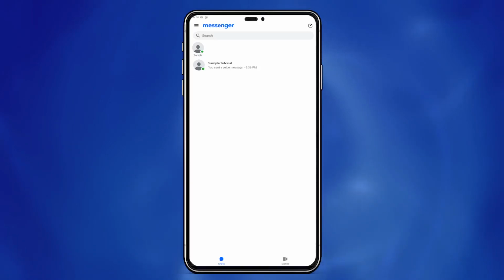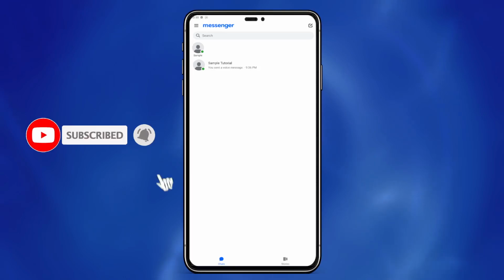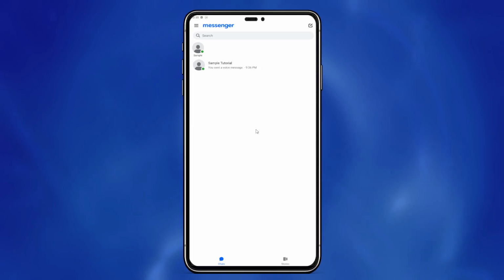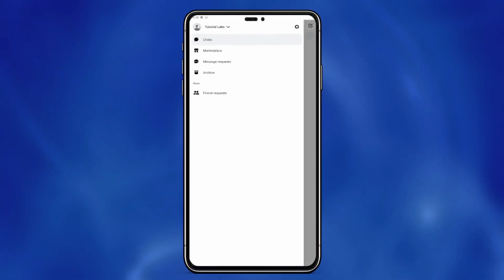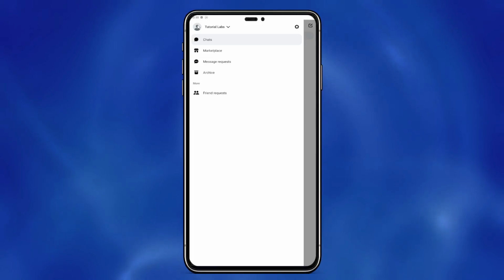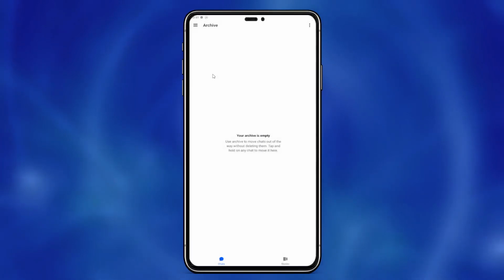How To View Archived Conversations In Facebook Messenger (Tutorial 2026)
In this video, you'll learn how to view archived conversations Facebook Messenger, find old archived messages in Messenger, locate archived chats on Facebook Messenger app, access hidden Messenger conversations tutorial, see past archived direct messages Messenger, retrieve archived chats Facebook Messenger mobile, unarchive conversations within Messenger app, where are my archived messages in Facebook, how to find archived chats Messenger desktop, open archived conversations on Facebook Messenger, view archived message history Messenger, Facebook Messenger archived chat recovery guide